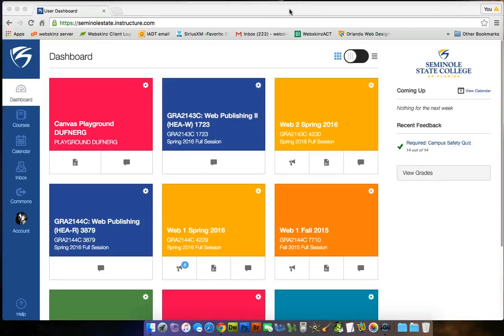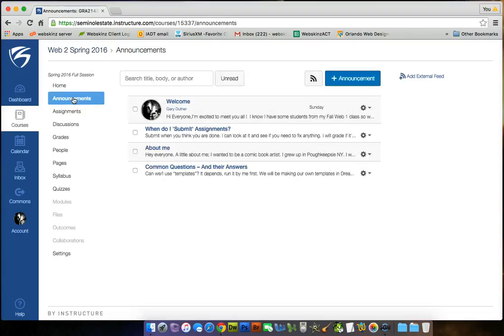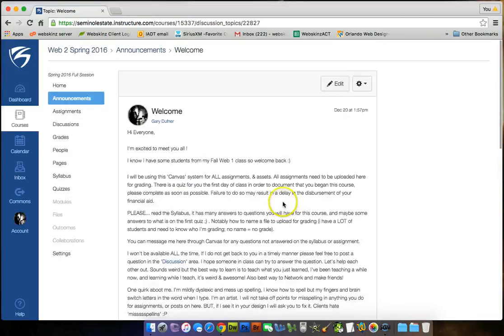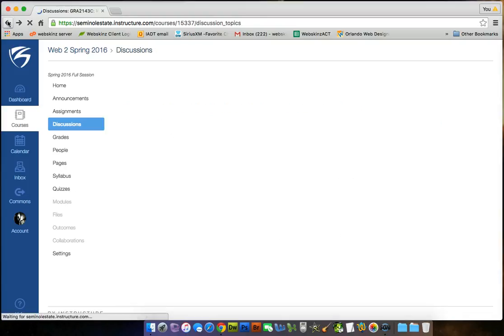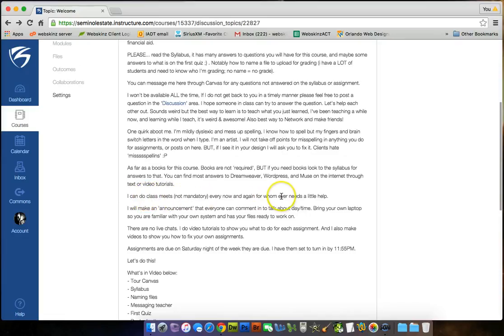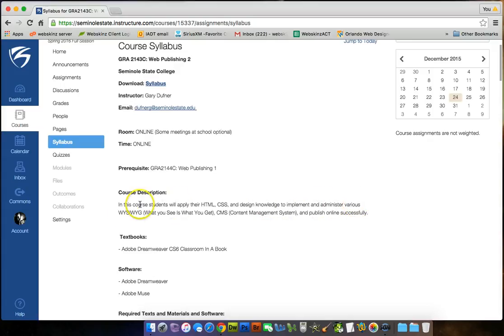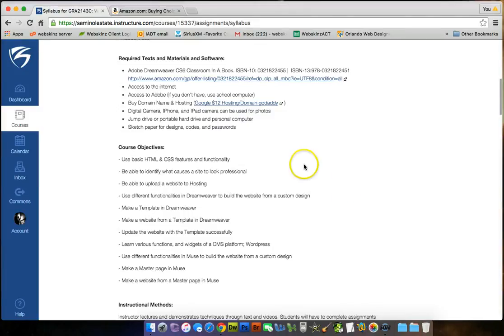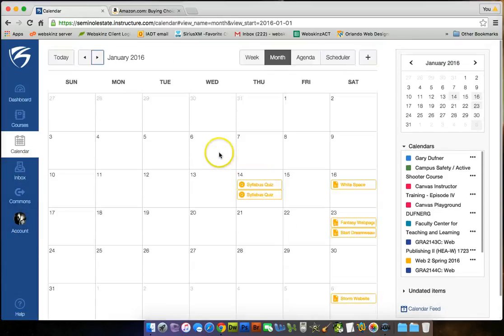Welcome to Web Publishing 2 Online Seminole State College Heathrow FL